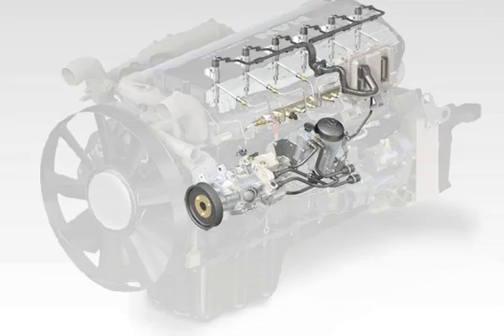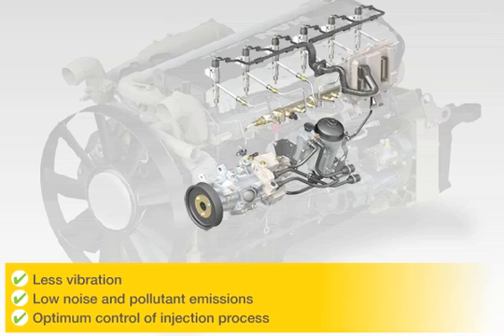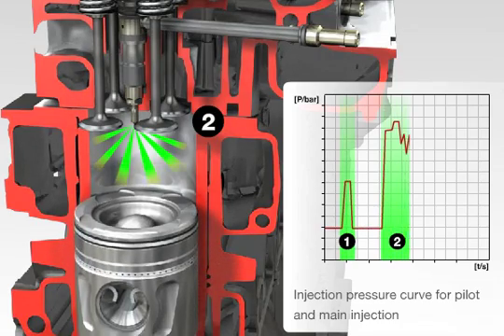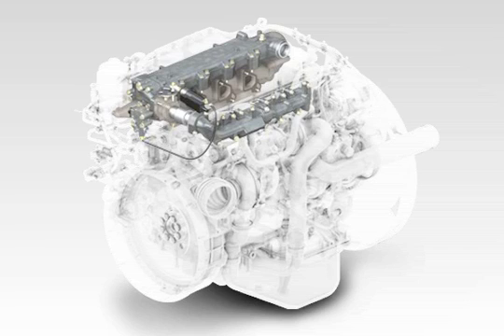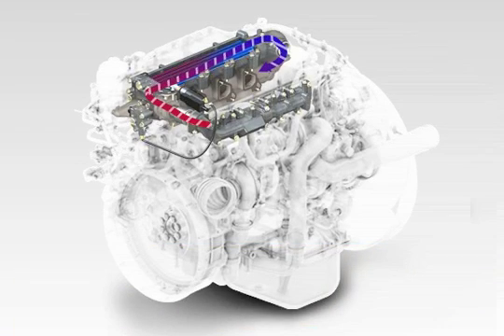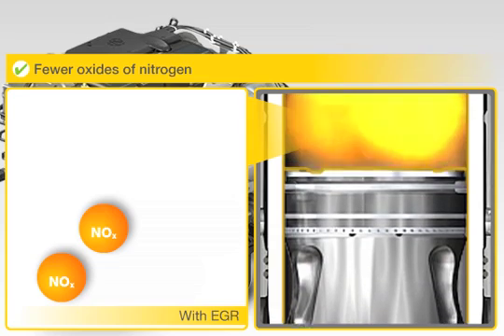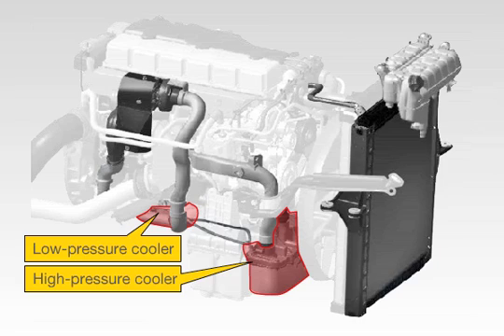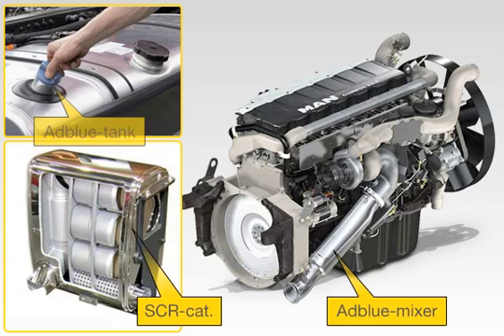MAN engine technologies | MAN Truck & Bus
MAN was the first, and is still the only manufacturer to use the common rail system in all of its engine series starting in 2004. The system is the basis for satisfying current and future emissions standards for all engines between 150 and 680 hp.